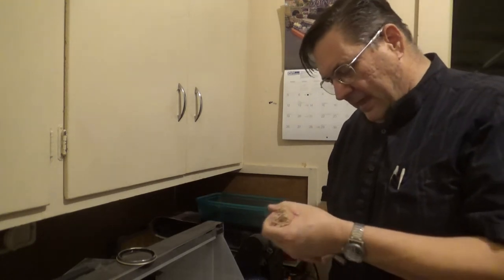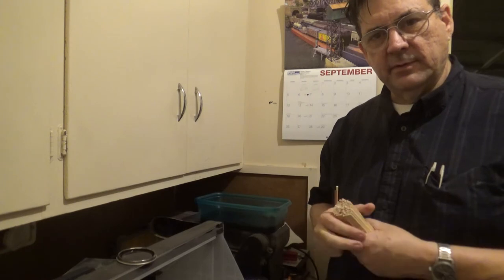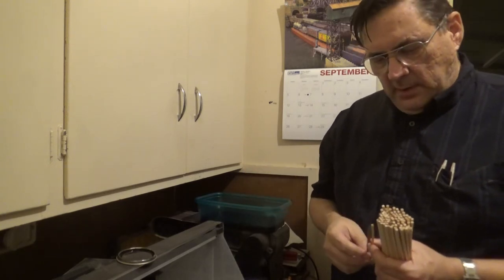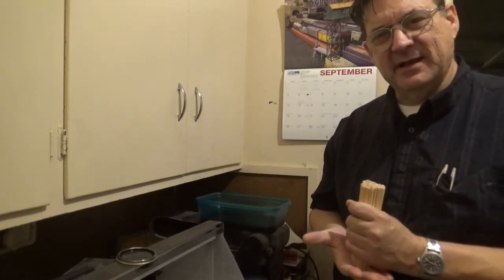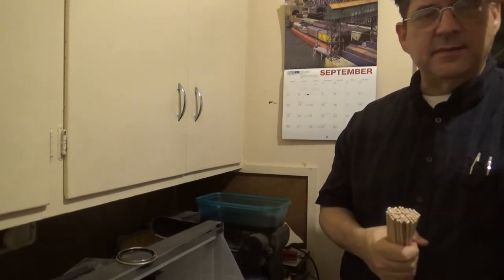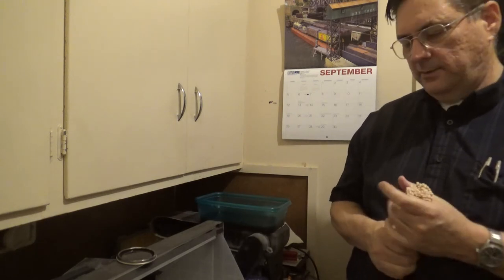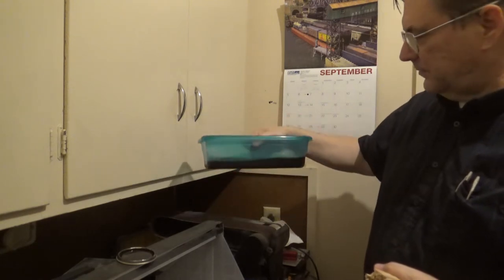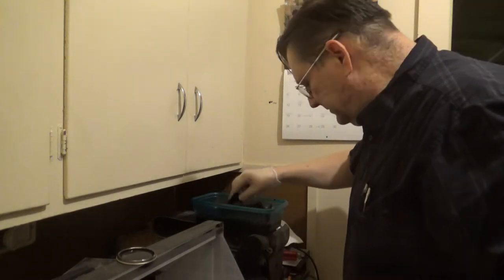Making Utility Poles - Part 1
Describing the material used and staining the wood for the poles.
Common electrical and communication poles should be 1/8" to 3/16" in diameter which equates to 11" to 16" in HO Scale.

Make sure you visit the Teespring account to buy your On-Track Tuesday gear for which all proceeds go to charity.

Also, purchase your Flying Crow merchandise for which all proceeds go to me.